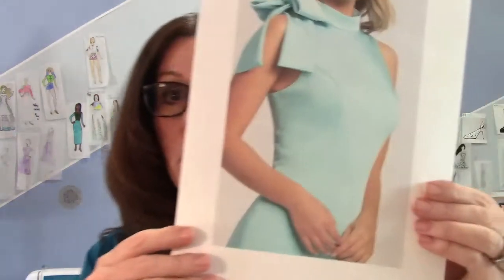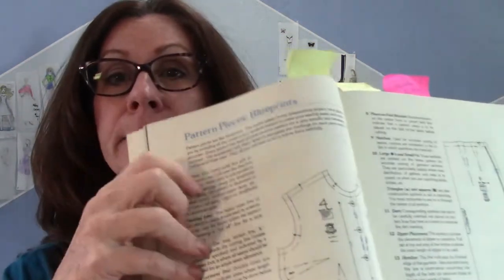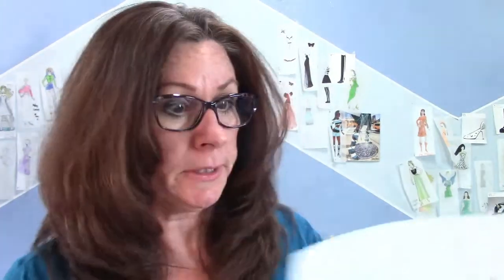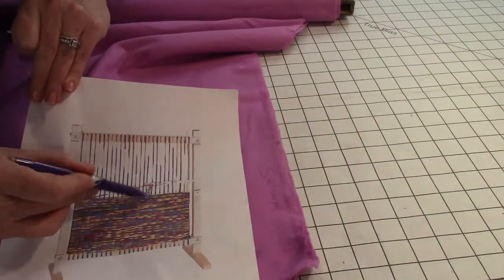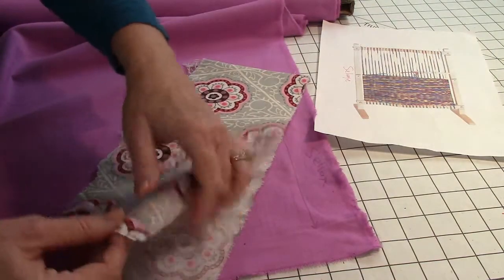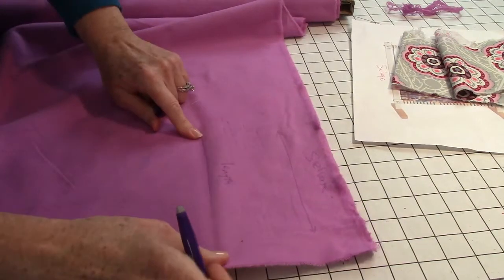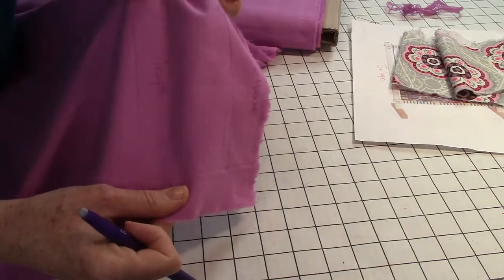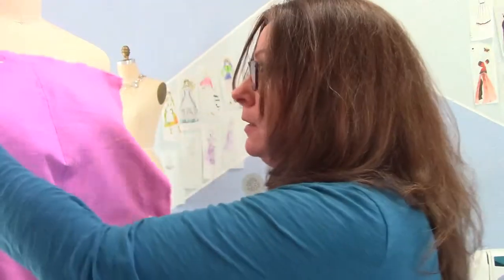All about the Grainlines in Fabrics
Fabric grainlines are one of the most important things to know when fashion sewing.  Fabrics have grainlines that affect the way your garments hang and drape.   Fabrics will play tricks on you so you need to know a bit about them and how they are woven!
 In this video I give you an explanation of the 3 lines in a woven fabric that will make your sewing projects look like they were made by a pro!